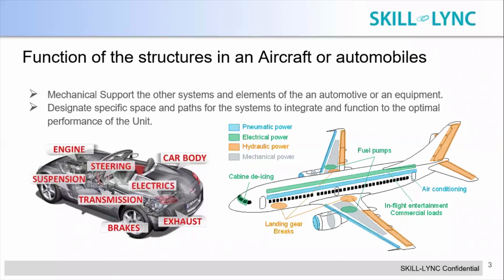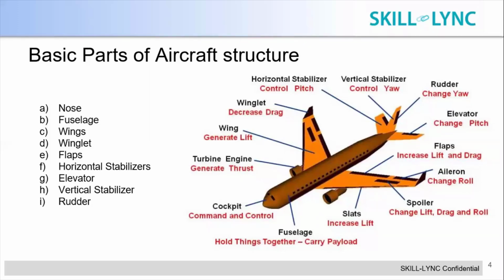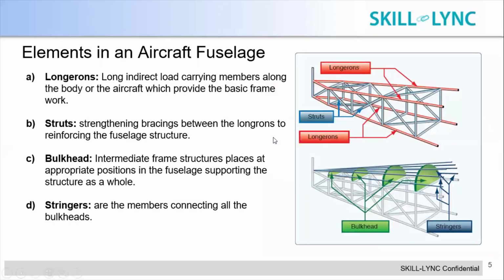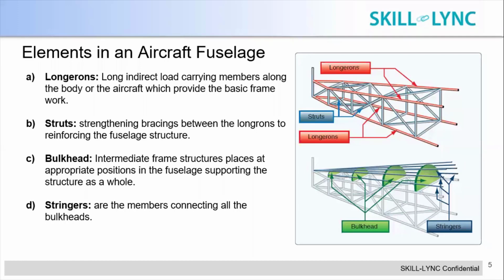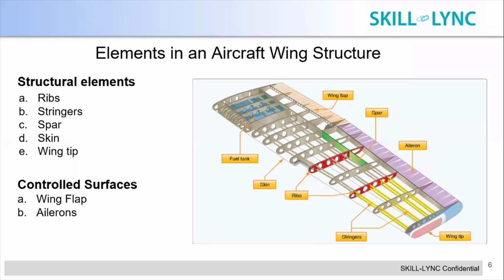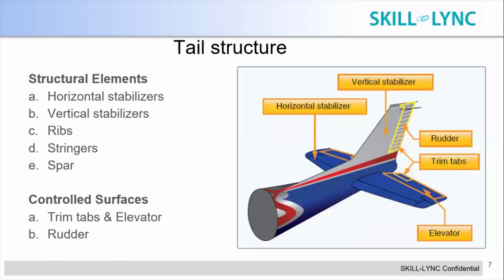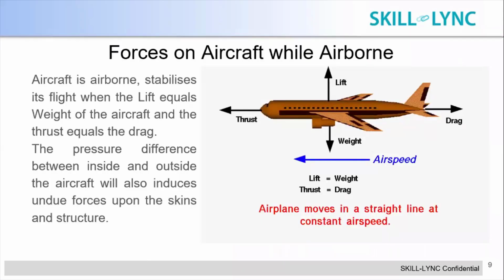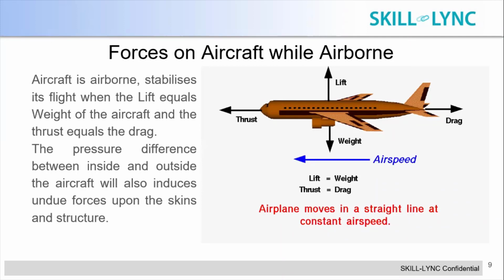Introduction to Aircraft Structural Analysis (PART - 1) | Skill-Lync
Here is the exclusive workshop video on "Introduction to Aircraft Structural Analysis (PART - 1)". In this video, the instructor explains the basics of the structural analysis and also the need for the aircraft structural analysis.

About Skill-Lync